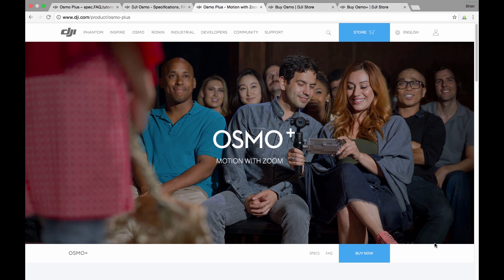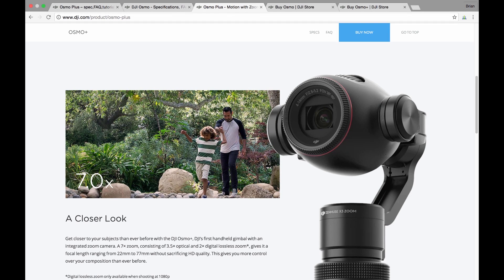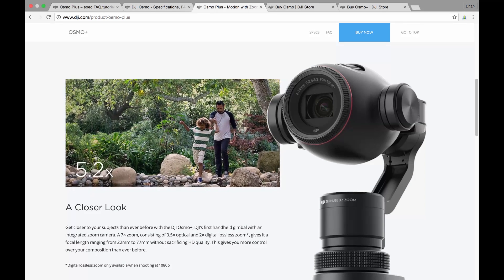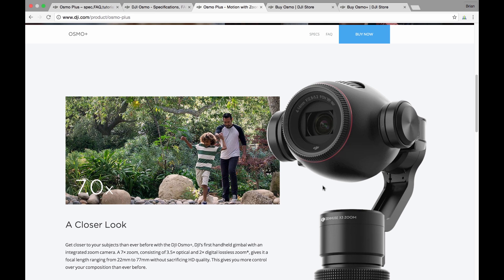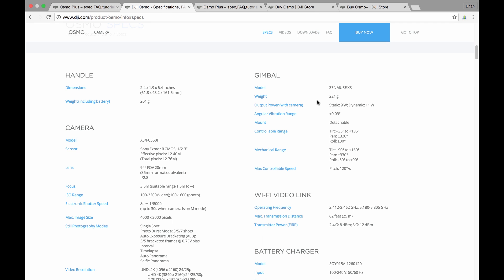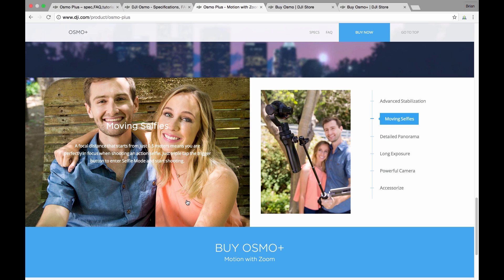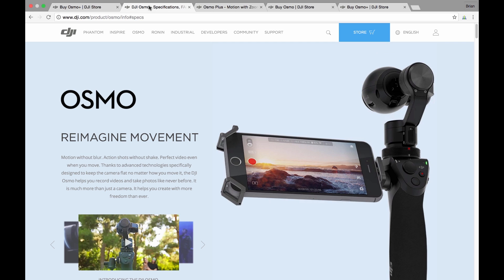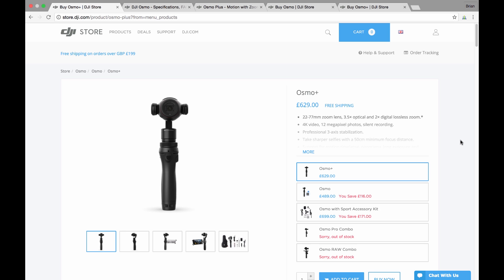DJI Launches the OSMO+ with 7x Zoom - Is this a Game Changer?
DJI just launched the DJI Osmo+ a 7x  Zoom Camera to compliment it's handheld gimbal stabilized camera range. Though 7x Zoom is claimed, the reality is it's made up of 3.5X optical and 2X digital lossless zoom, with digital zoom only available in 1080p FHD.  Focal length now ranges from 22mm to 77mm without sacrificing HD quality giving you more control over your composition than ever before.